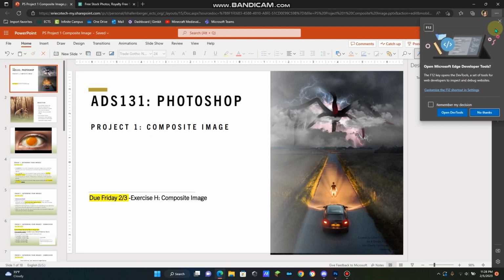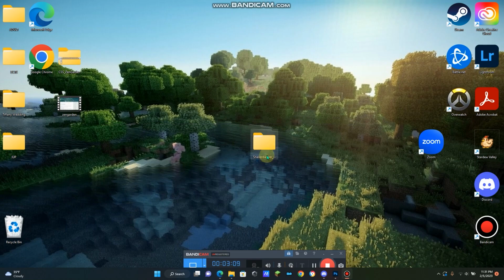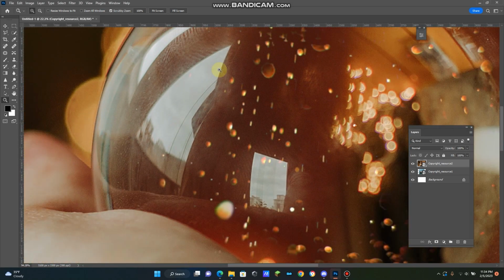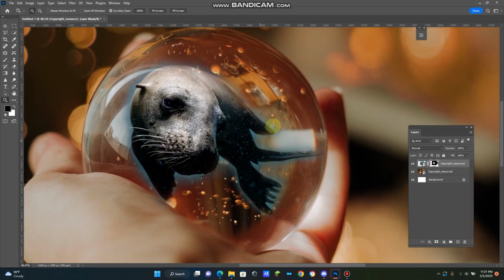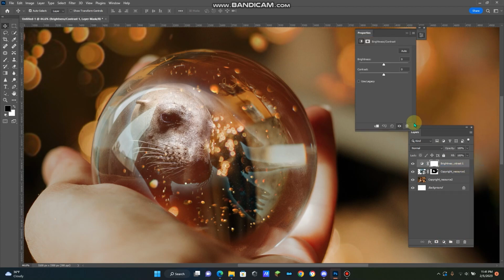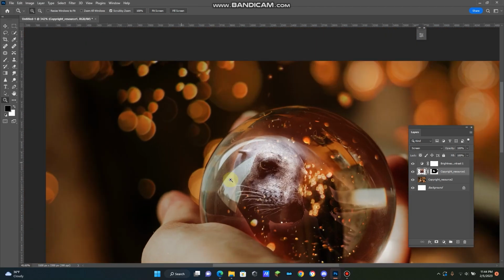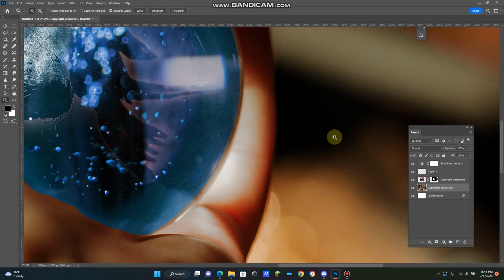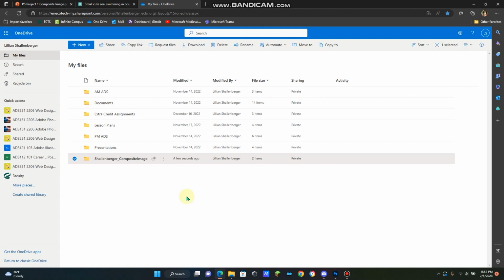PS Composite Image Demo